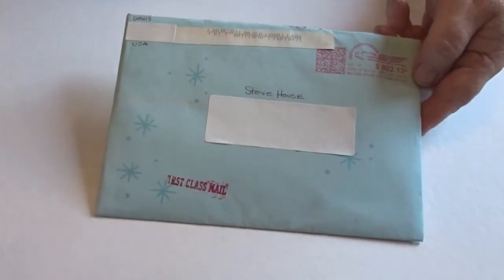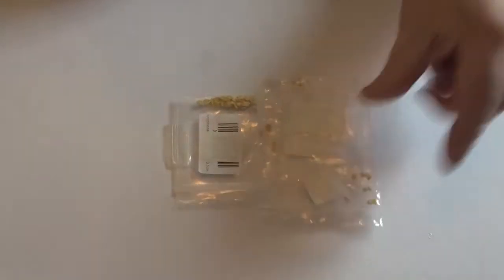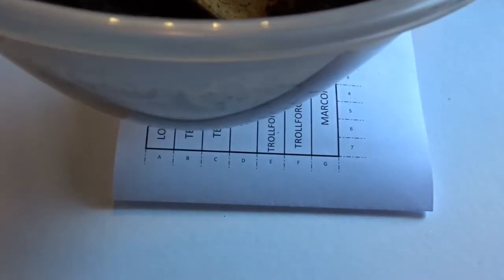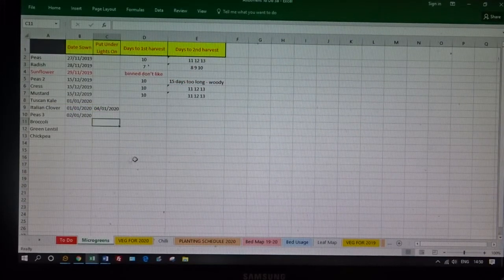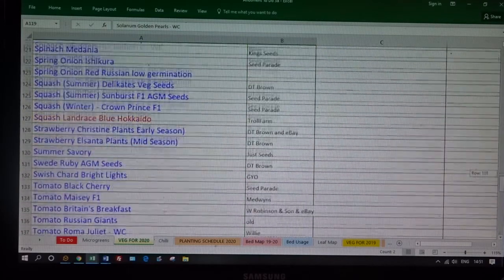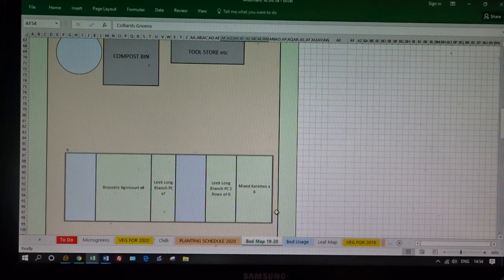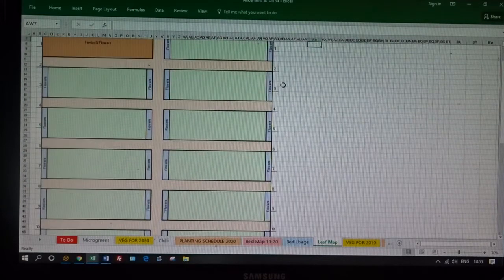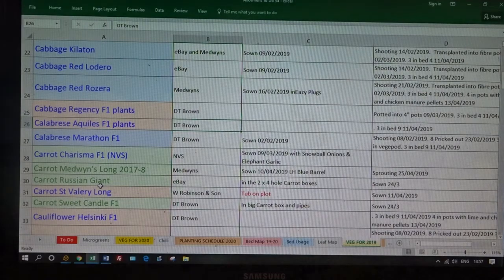A Few Mail Calls & a Very Quick Look At The 2020 Plan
Another quick one to thank a few channels for the mail drops and a very brief look at my plan for 2020 – I say very brief cos I’m not too sure myself yet!!
Channels mentioned in this video are listed below. Check ‘em out, they are good – I wouldn’t follow them if they weren’t LOL